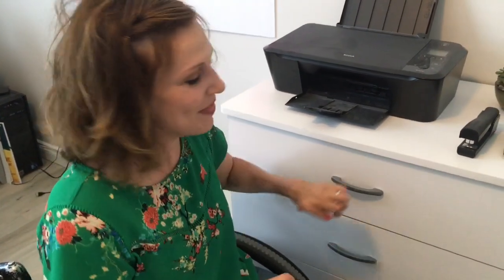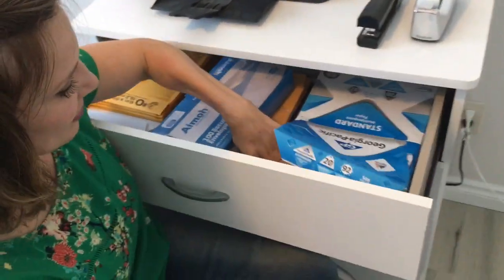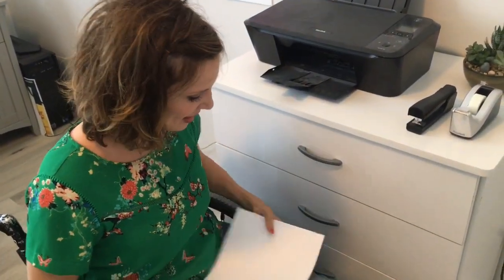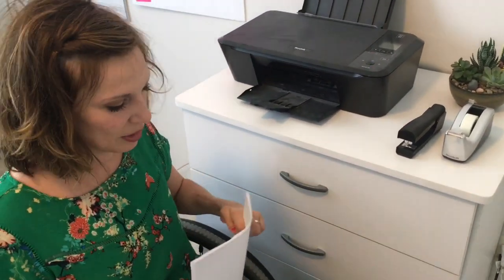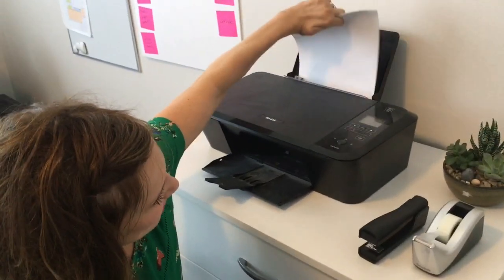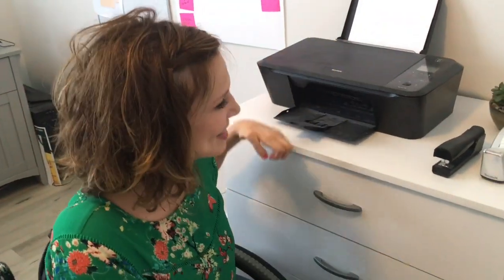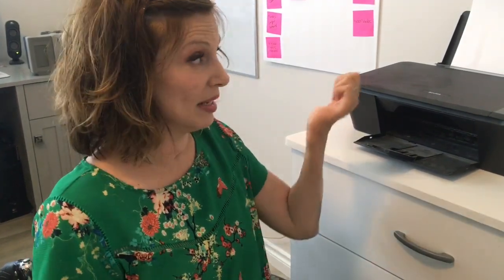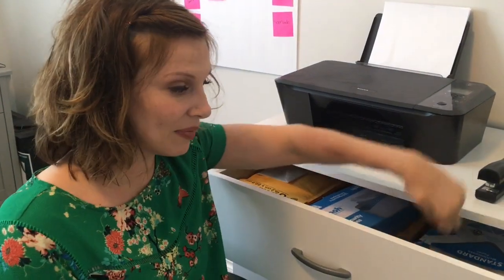How I load paper in the printer from my wheelchair